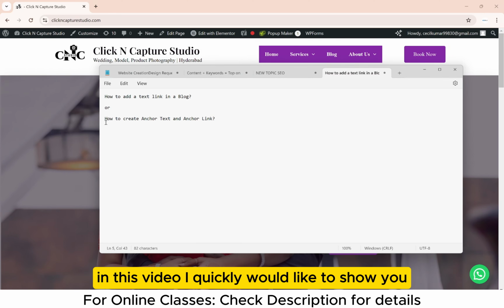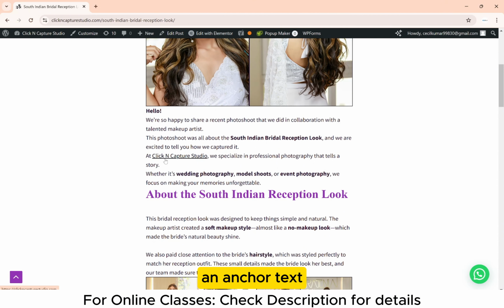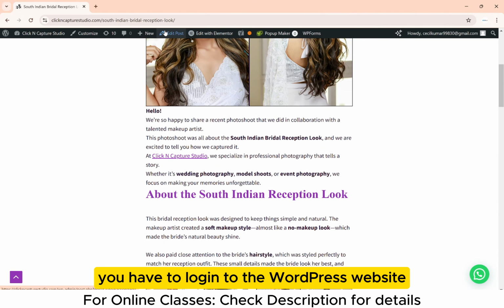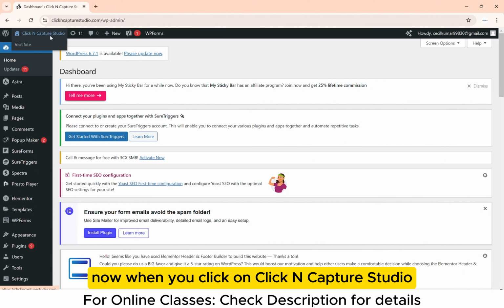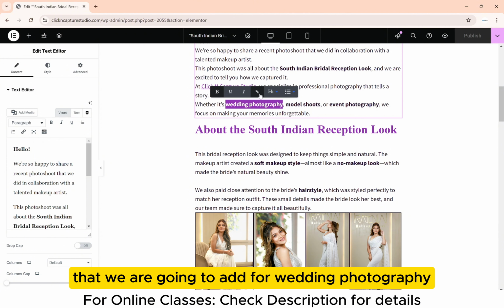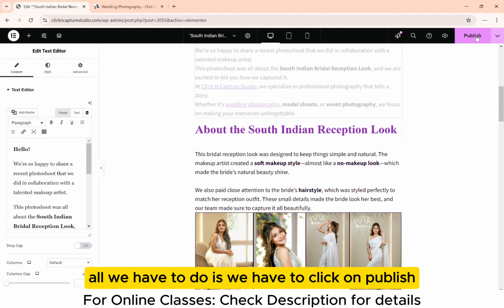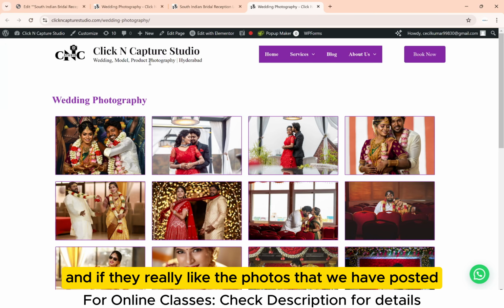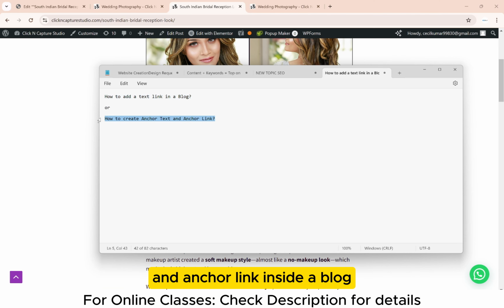How to Add Anchor Text and Anchor Links in a Blog? | Digital Marketing Course 2025 | Edurself